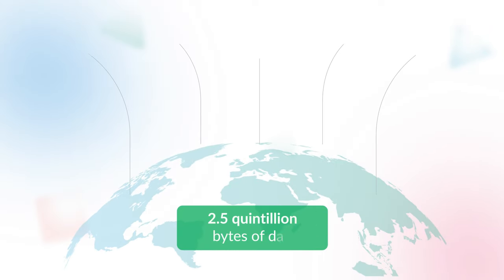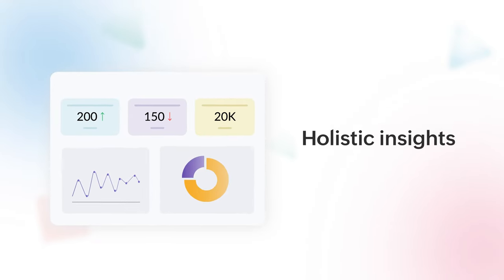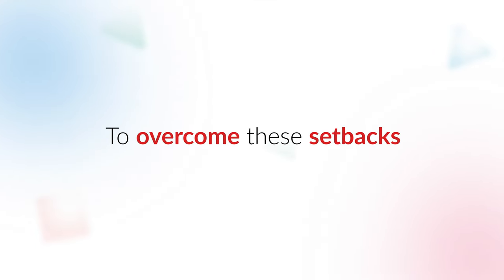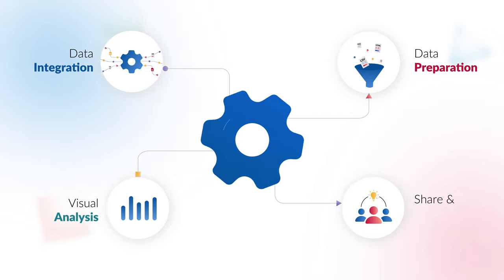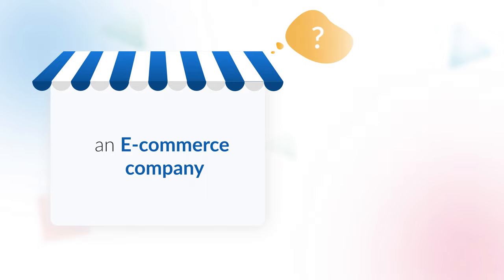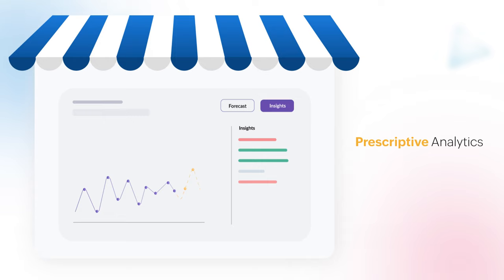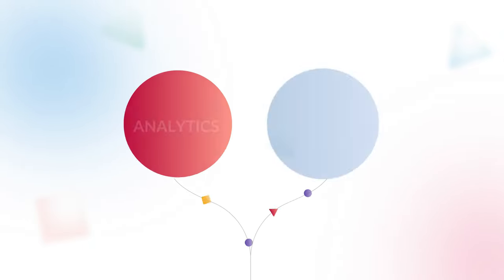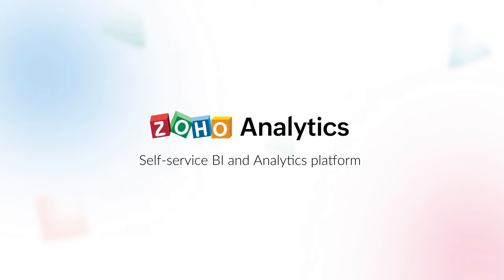What is Business Intelligence? | Simple Explanation | Zoho Analytics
BI is the process of extracting meaning out of available business data. Find out more about this process and the relevance of BI in the real world from this video